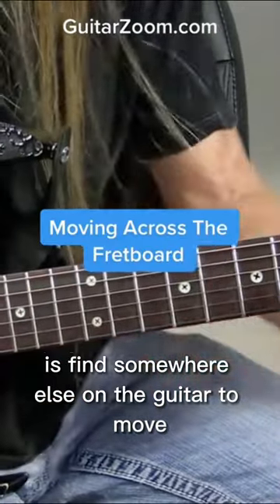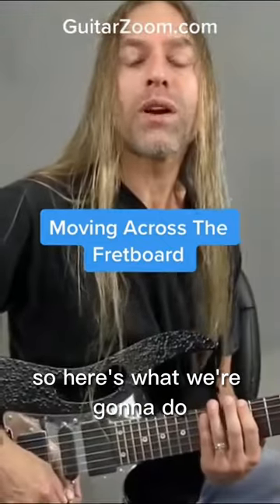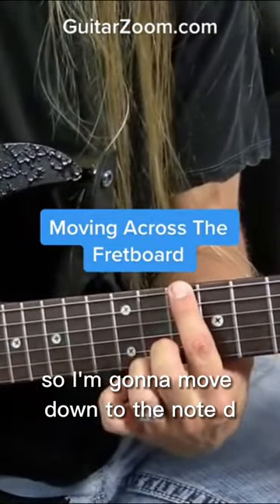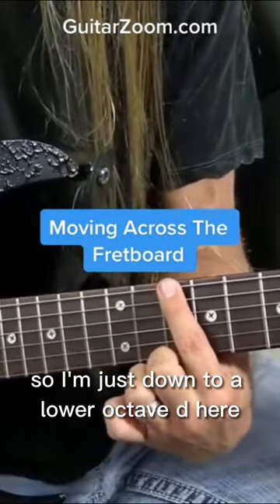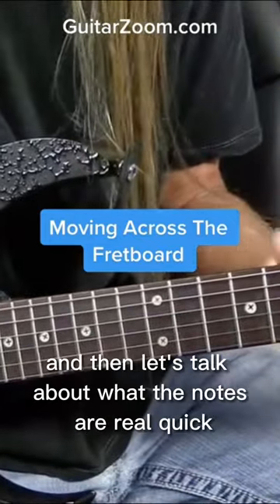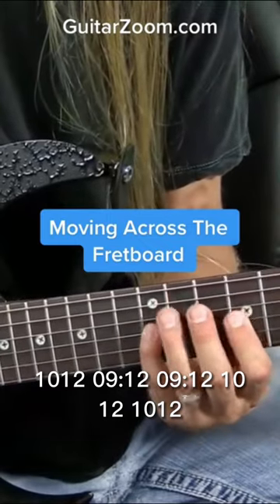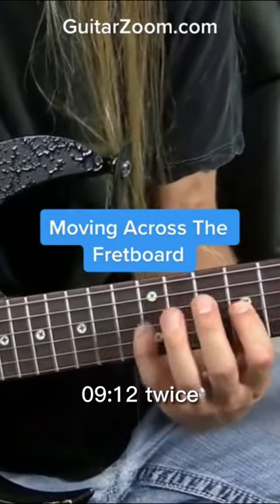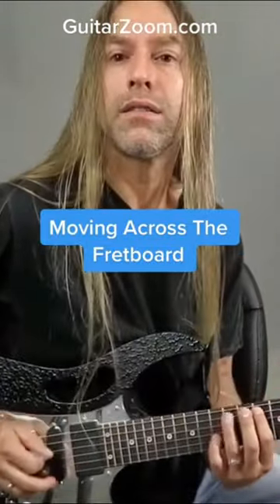Moving Across The Fretboard 🤘 | Steve Stine Guitar Tutorial